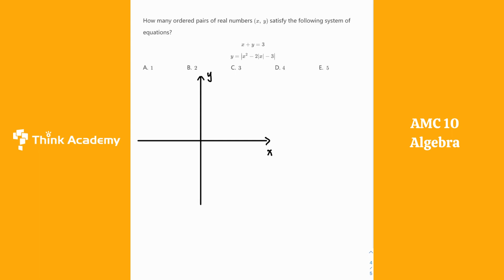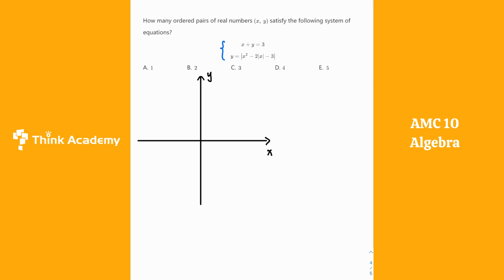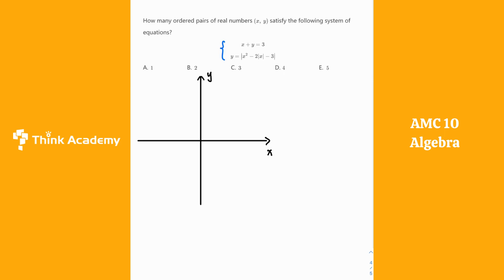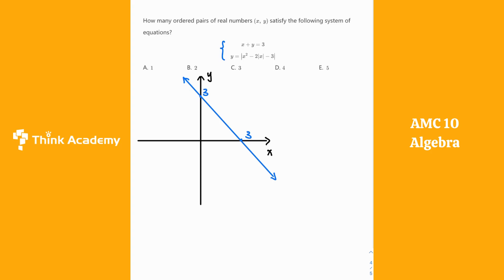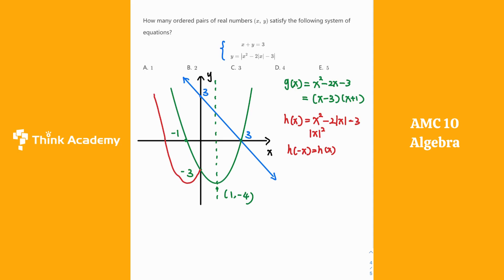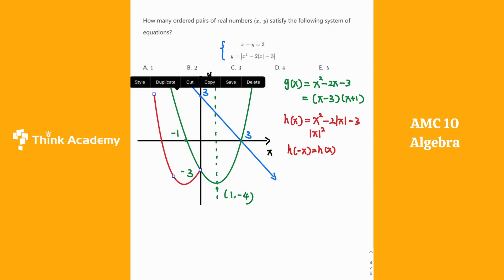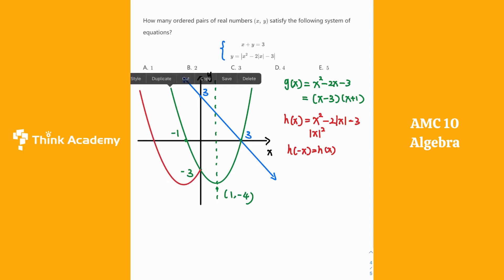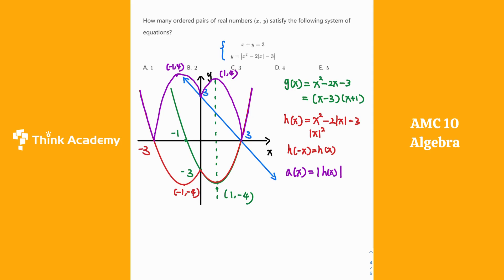AMC 10 - Algebra Sample Problem & Solution